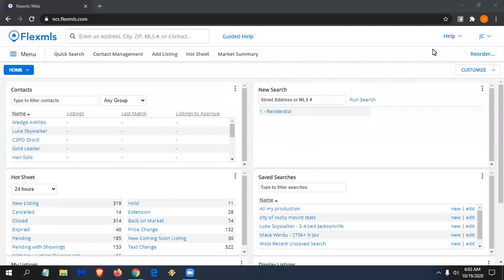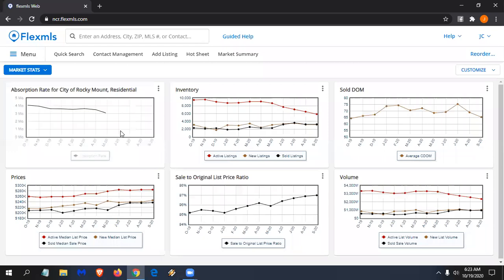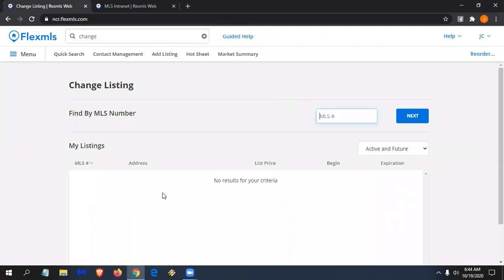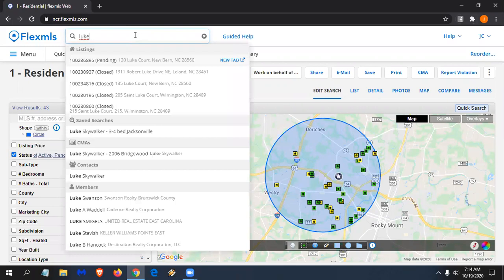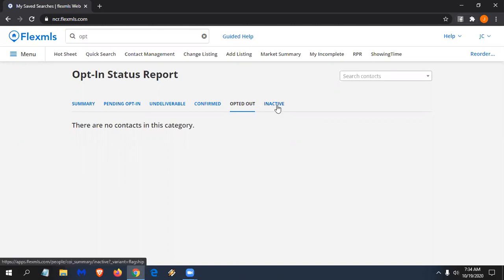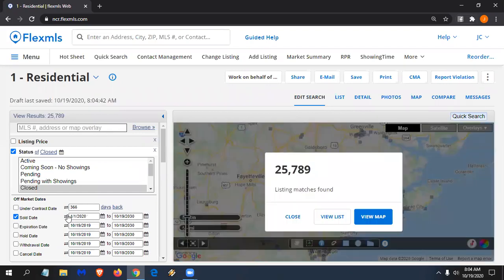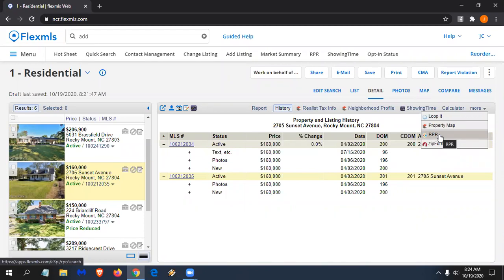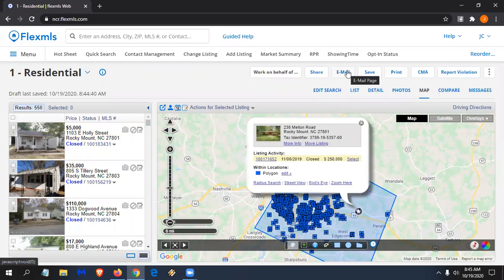Flexmls 101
Flexmls 101 covers the dashboard, Quick Launch, and basic searching and subscriptions.